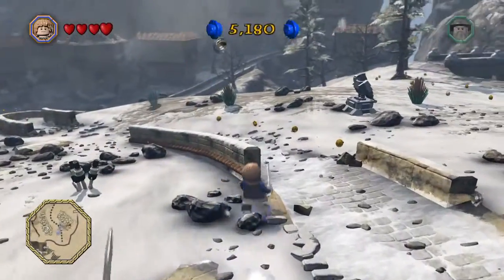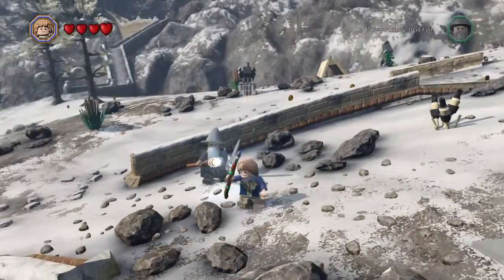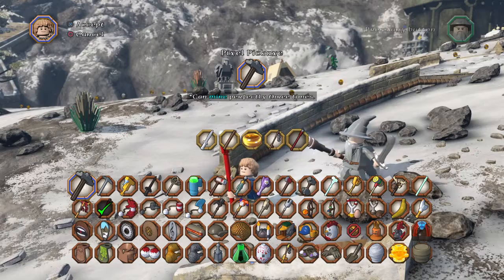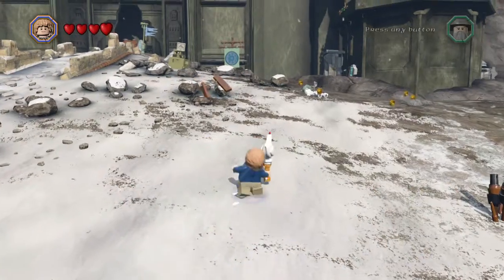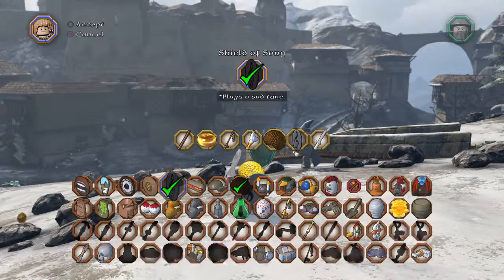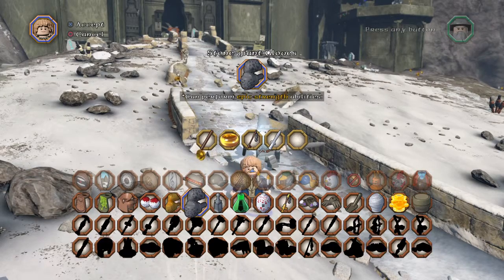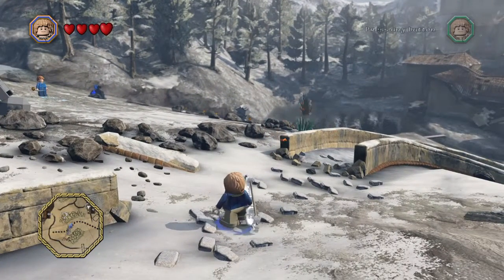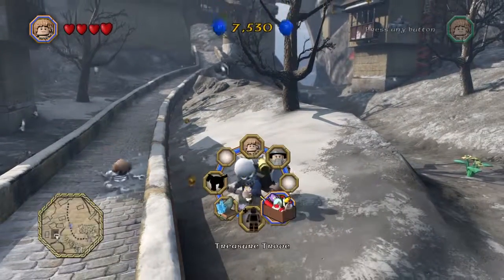Lego Hobbit items you get throughout the levels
I just wanted to know as well if i should play this and record it